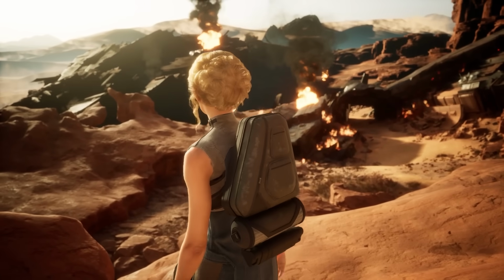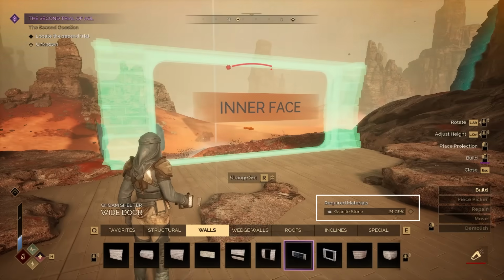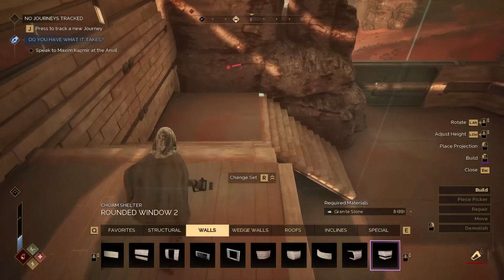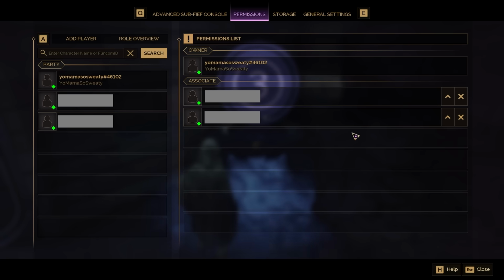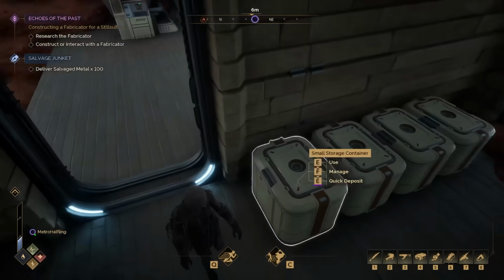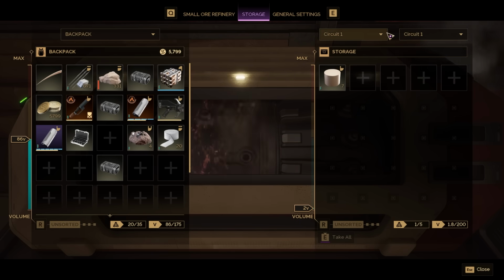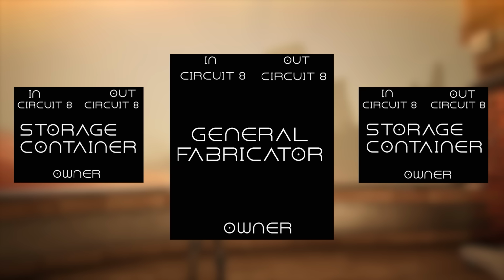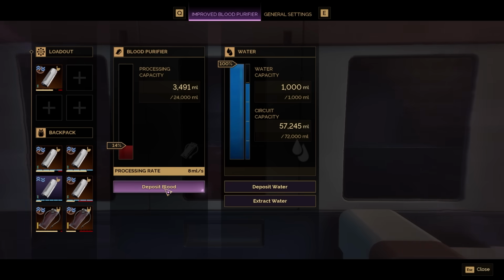Dune Awakening – Build Smarter Bases with Circuits, Permissions & Zero Regrets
Ready to build a base that actually survives Arrakis? In this Dune: Awakening guide, I walk you through everything you need to know about base building—from your first Sub-Fief Console to full-scale Advanced Sub-Fiefs with circuits, permissions, and guild logistics. Learn how to set up access levels, organize your storage, manage your power and water, and keep your guildmates supplied without losing your mind.

We’ll cover:
Sub-Fief setup and expansion
Using circuits for smarter resource flow
Assigning permissions for players, doors, storage, and machines
Setting up guild garages, blood rooms (yes, really), and rooftop ornithopter parking
Tips for keeping your base efficient, secure, and chaos-free

💬 Got tips of your own? Drop them in the comments.

🎮 Come hang out with the community on Discord — we share tips, laughs, and bad decisions

📷 Yo Mama's Gear:
SteelSeries Arctis Headset